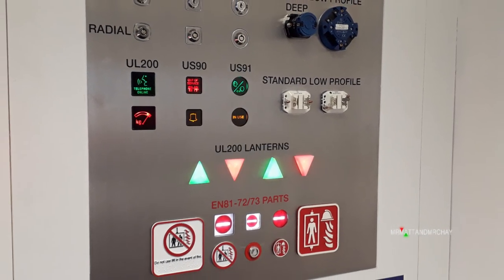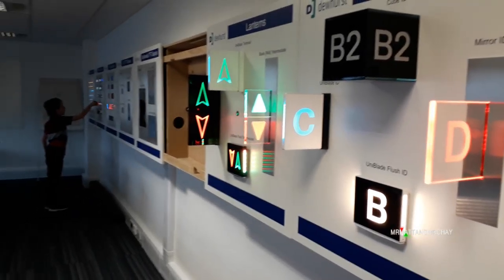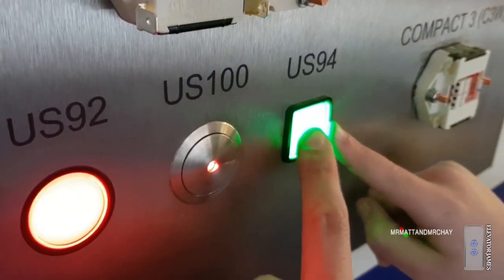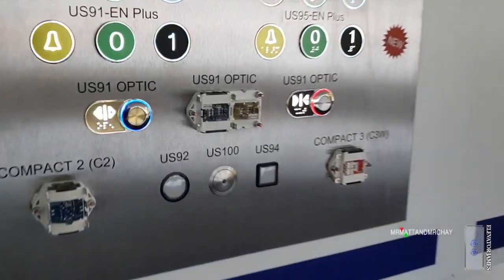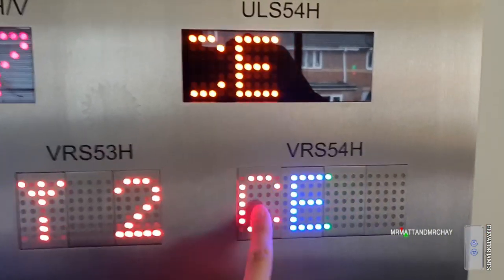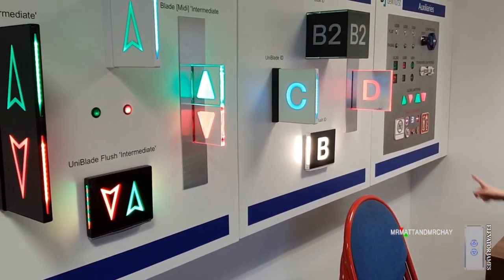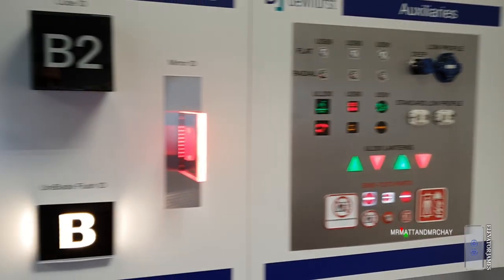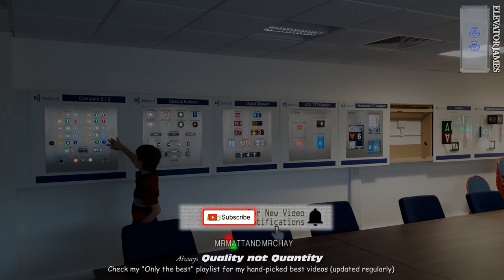Visit to Dewhurst with Elevator James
This is a short video from a trip to the Dewhurst factory with Elevator James.  This is the demo and meeting room with loads of display panels showing just some of the products they distribute worldwide.  Amazing and eye-opening insight into Dewhurst, much of it I had no idea about!
By the way, I should have uploaded this a while ago, like 2 years ago!
Dewhurst staff made something for James.  It wasn't an off-the-shelf product, the guys in the workshop spent their own time making it.  I can't show it, as I think it's best if I don't.
KIND, CONSIDERATE, GENEROUS people who spent their own time thinking of this kid.  It wasn't cheap either.  I wish I was given something like this when "I" was a kid.
So before you criticise, or follow what other people 'try to impose on you' from other youtube channels, make up your OWN mind based on facts and not the ignorance of others.

I do not promote dangerous activities such as lift/elevator surfing.